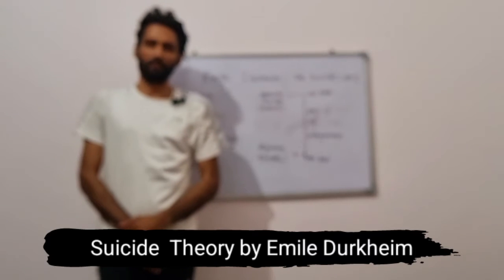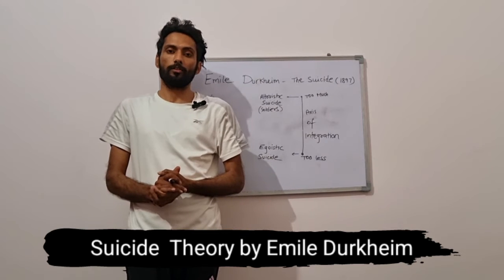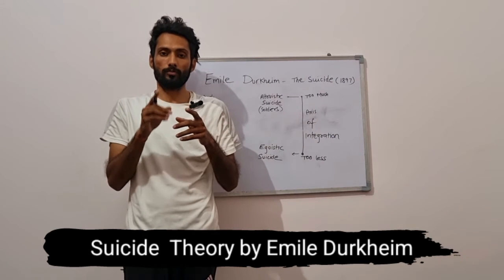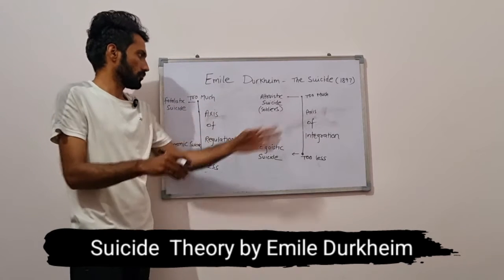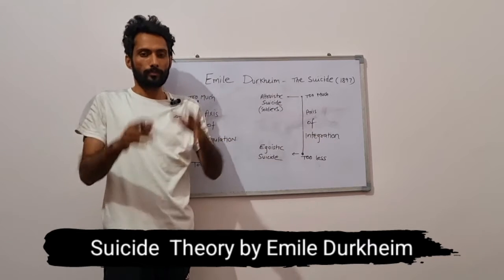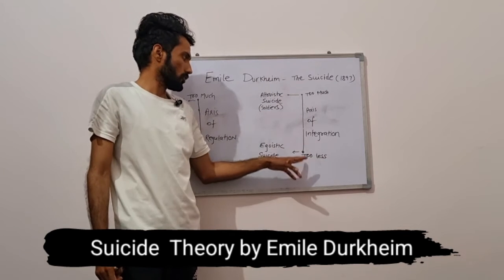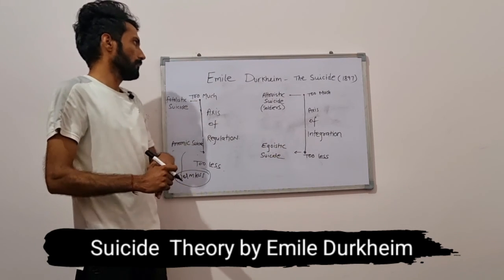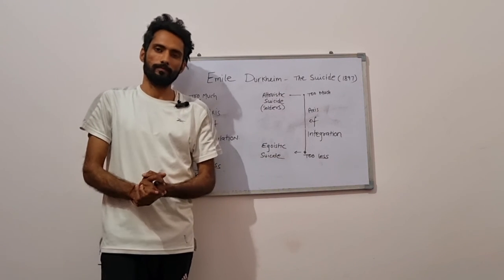Suicide theory by Emile durkheim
Suicide theory by emile durkheim net jrf # upsc and other competitive exams .